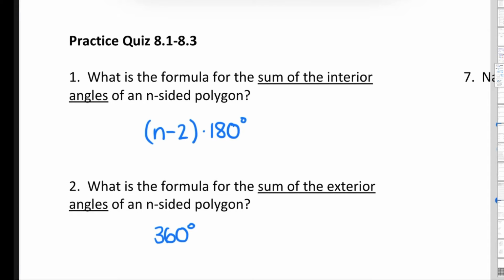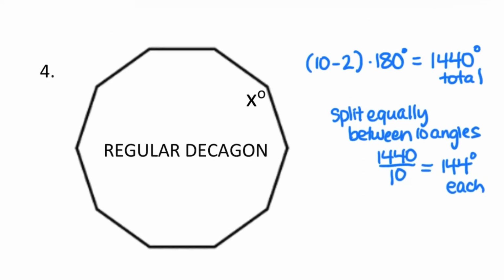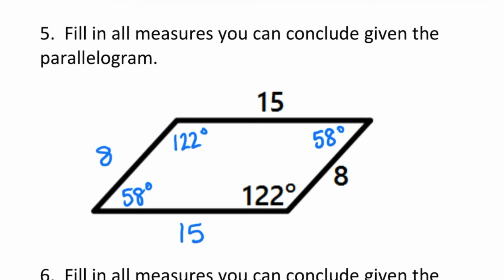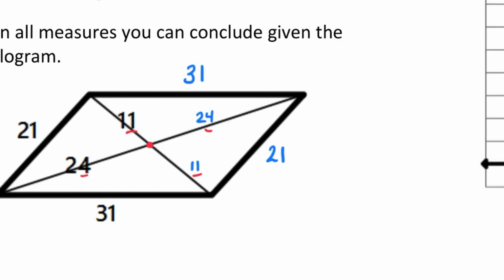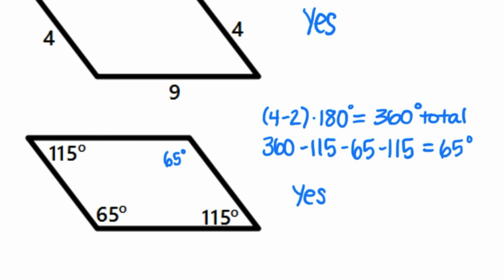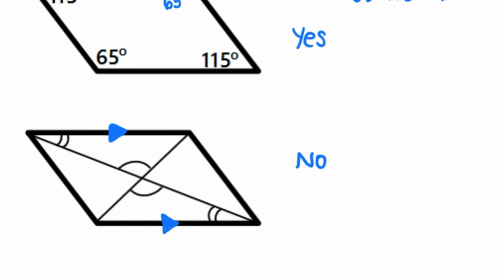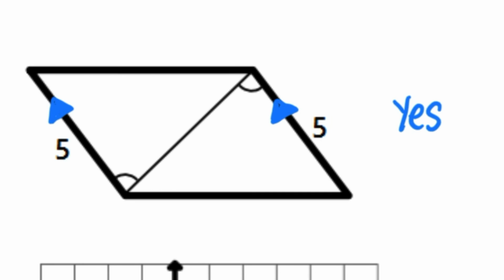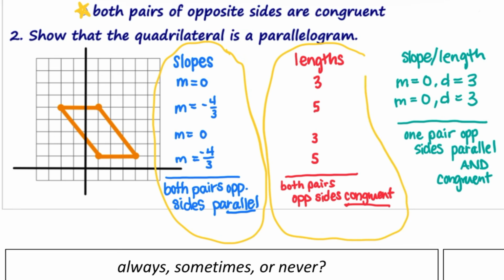Chapter 8 Practice Quiz 8.1-8.3